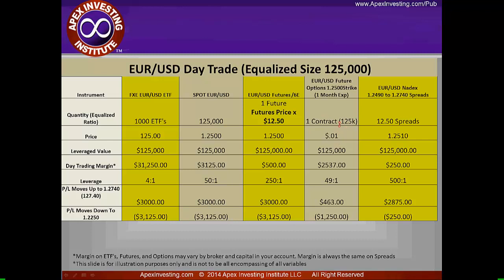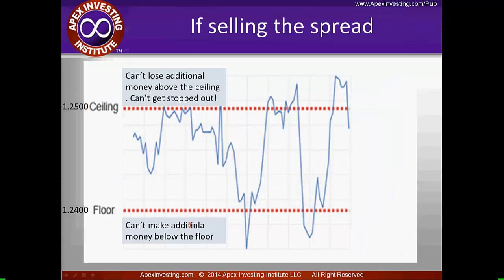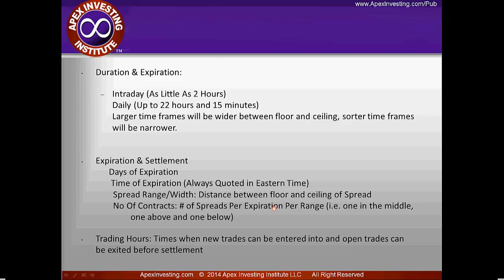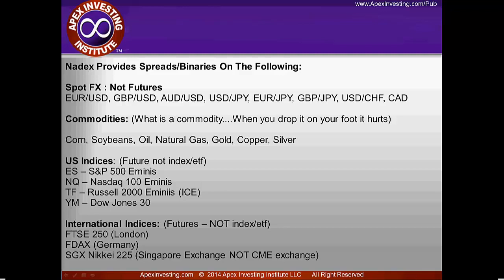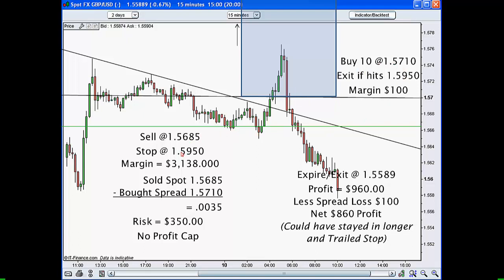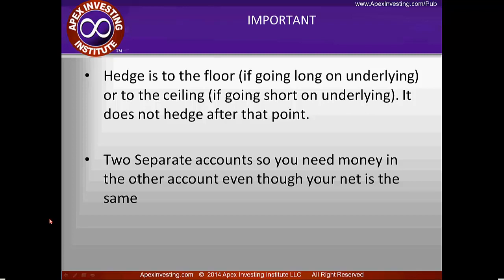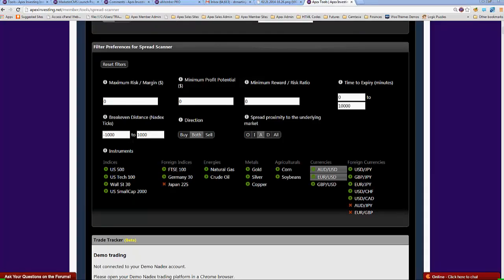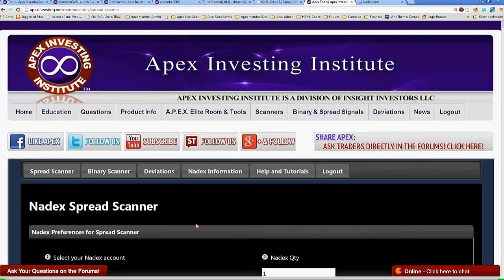Darrell Martin Of Apex Investing on Nadex 02.24.14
Darrel Martin Of Apex Investing presenting at the TradingPub on Nadex and how the exchange works and how traders can use it to broaden their investing spectrum without broadening the risk they take